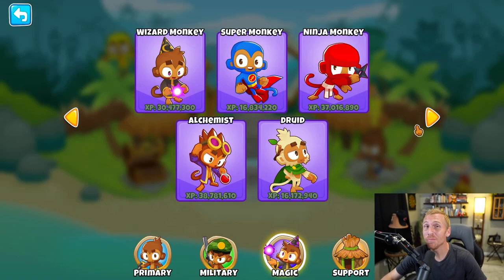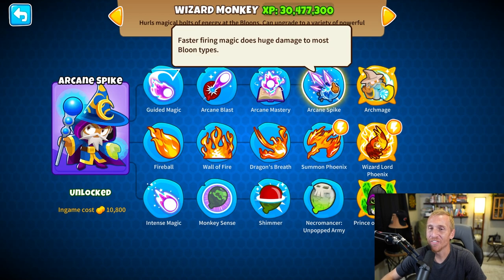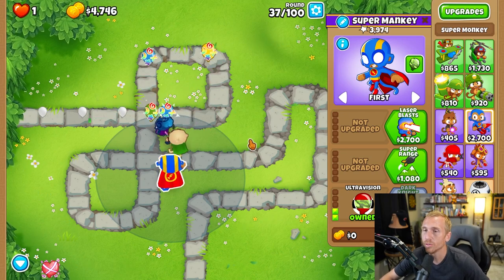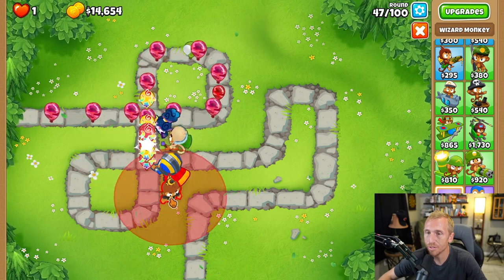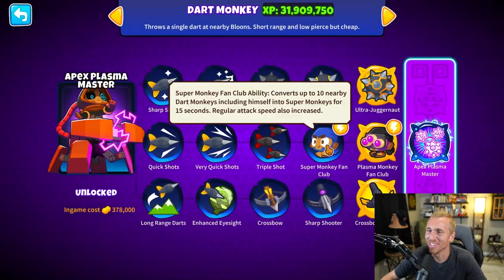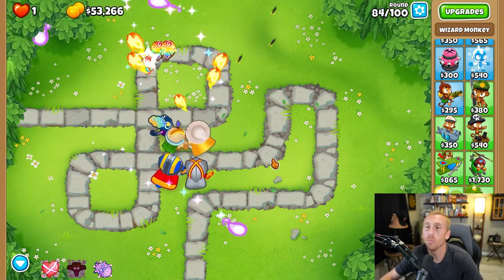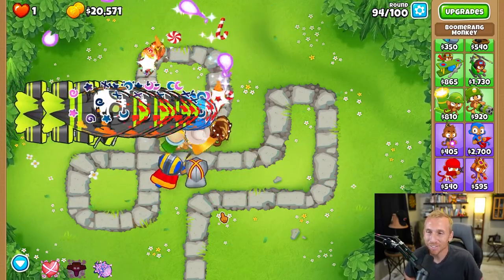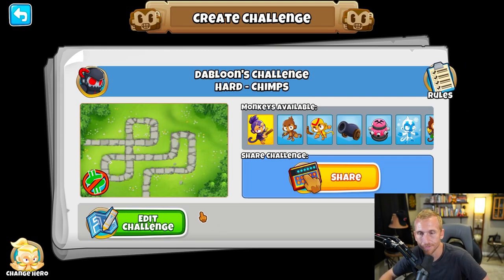ONLY monkeys that wear CAPES to Beat CHIMPS in BTD6!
Using ONLY monkeys that wear CAPES to Beat CHIMPS in BTD6!
We've seen a lot of CRAZY Bloons TD 6 challenges but today is different!
We are not allowed to use any BTD6 tower that does not have a cape
Can only caped monkeys beat CHIMPS Bloons TD 6
What other INSANE BTD6 challenges would you like to see here!?
Leave your CRAZY Bloons TD 6 Challenges in the comments below!